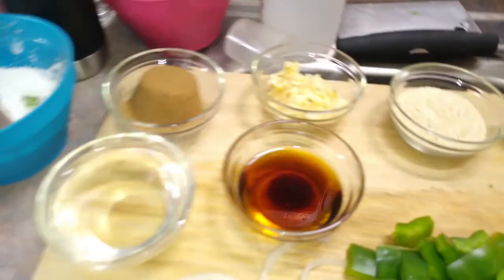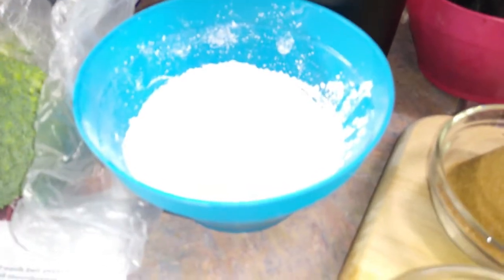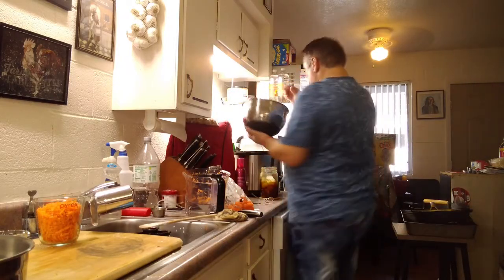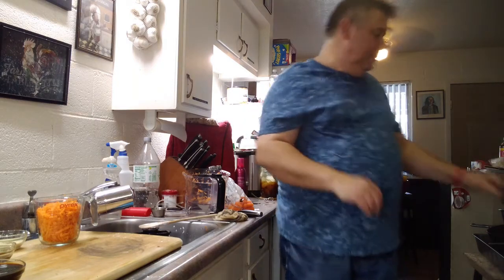The Very Best Mongolian Beef Regular and Slow Cooker Directions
Homemade Mongolian Beef is so easy to make!  Tender pieces of beef coated in a sweet and salty sauce.  It's  like beef candy!!  Studded with onions, green peppers and shredded carrots, this Asian weeknight meal takes only minutes to throw together and is a perfect healthy family recipe!  Add some red pepper flakes if you want to balance the sweetness with some heat.

As mentioned in my video, the original recipe that I tried was not the best.  It turned out ok, but took too much tweaking to get it right.  I will include both the slow cooker recipe and the P.F. Chang's recipes.  You can decide which you wanna make.

Also, here is the recipe I used for the Stuffed Green Peppers